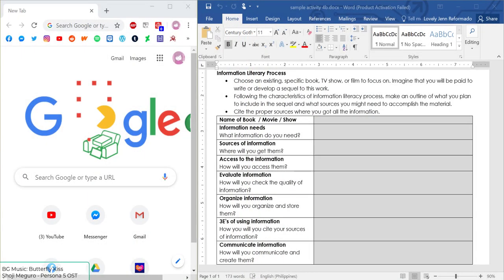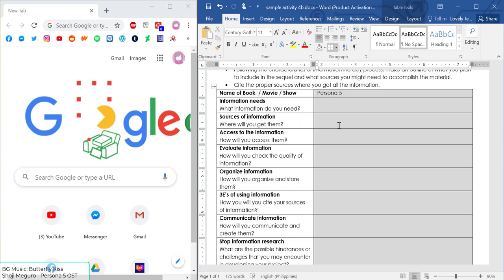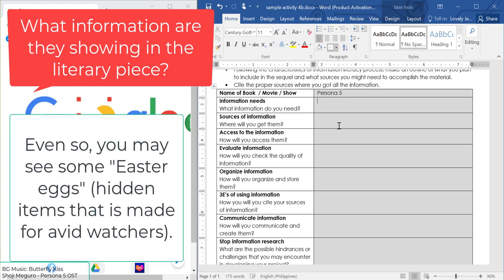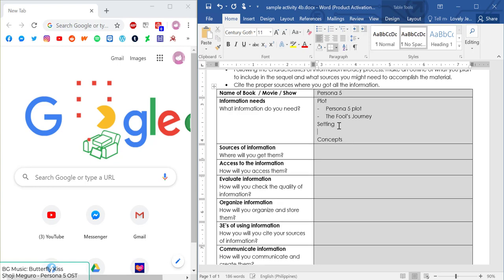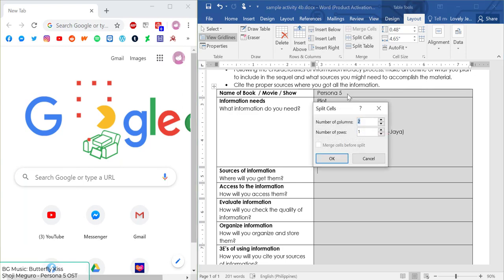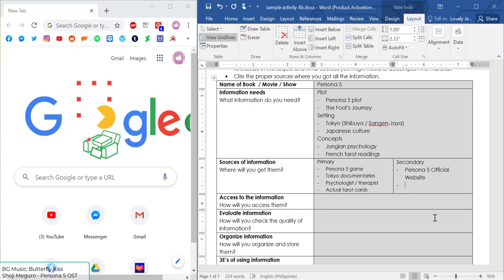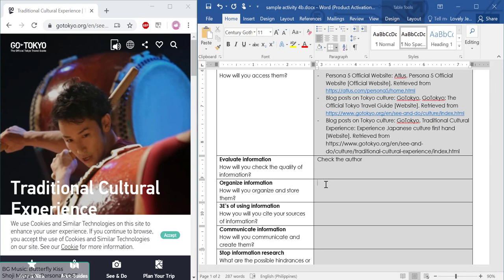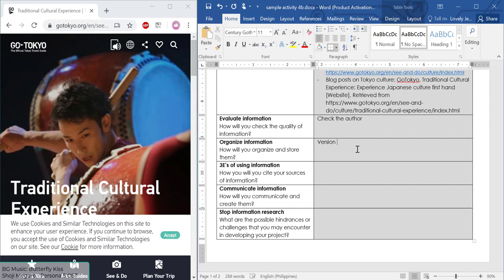Information Literary Process Walkthrough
This is a video showing on how to do Activity B for Module 4 - Information Literary Process. This explains ways on how one can answer this activity through the use of a game as a sample literary piece. For the students of the University of the Cordilleras Senior High School.

Media and Information Literacy; Third Trimester, School Year 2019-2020. Video by Lovely Jenn Reformado.